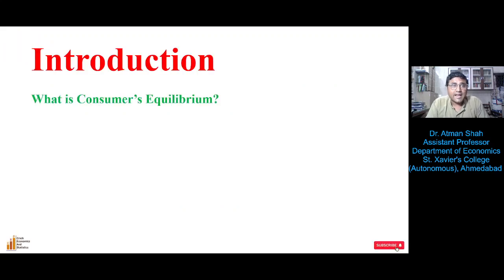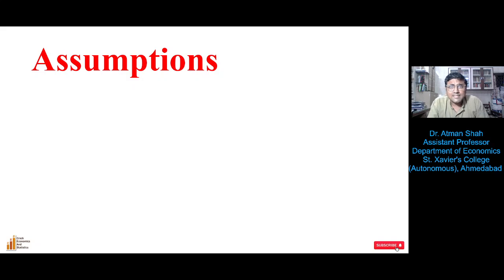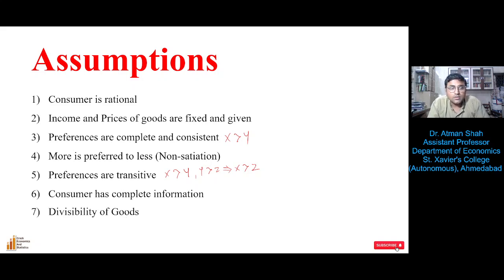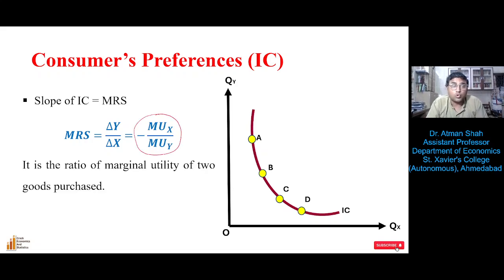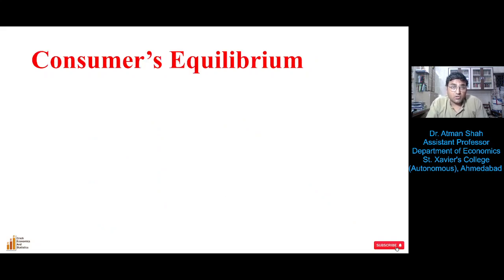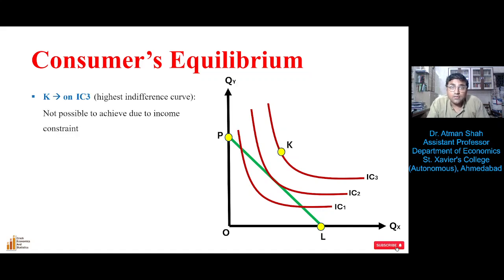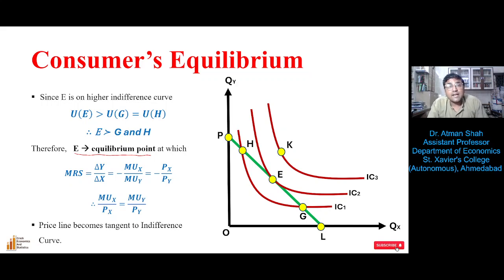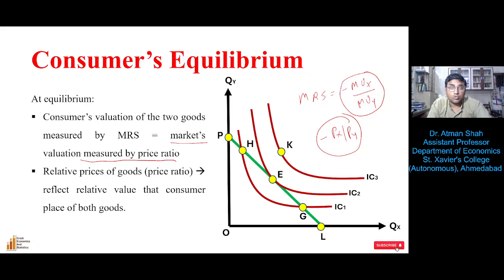Consumer’s Equilibrium || Microeconomics || Dr. Atman Shah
This video explains the meaning of consumer's equilibrium.